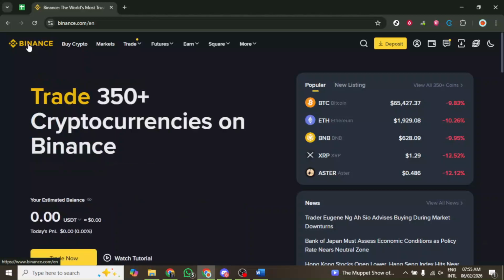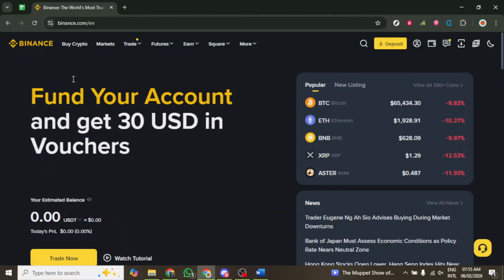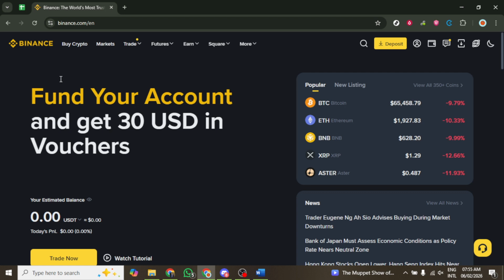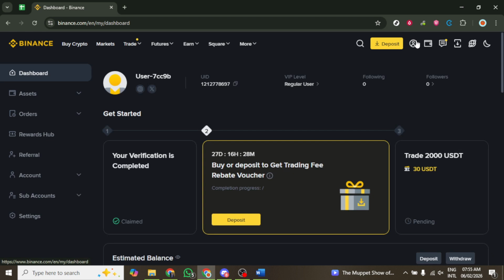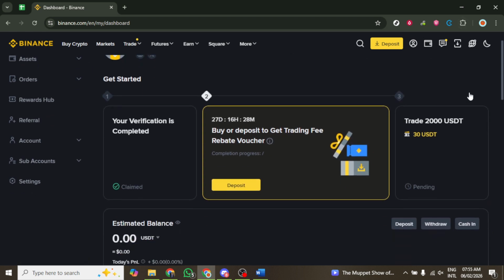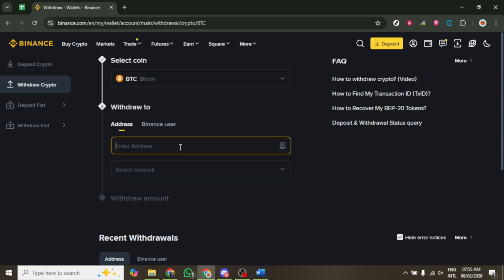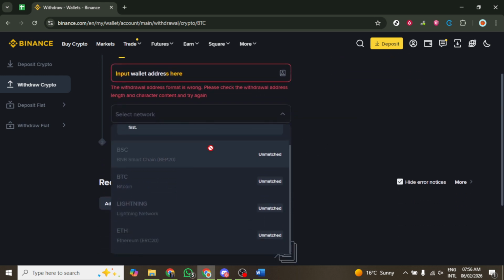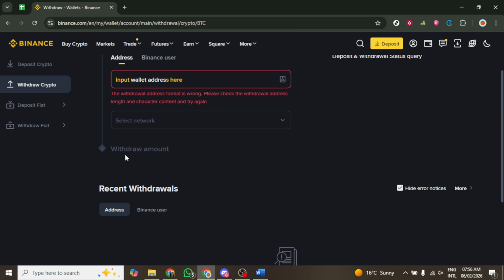How to send USDT from Binance to Coinbase [FULL GUIDE]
In todays video we cover How to send USDT from Binance to Coinbase